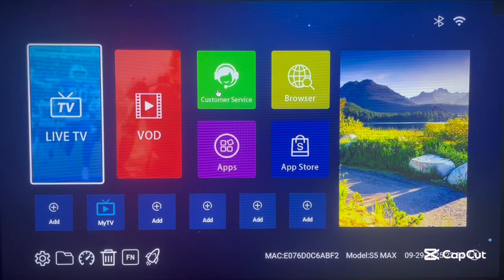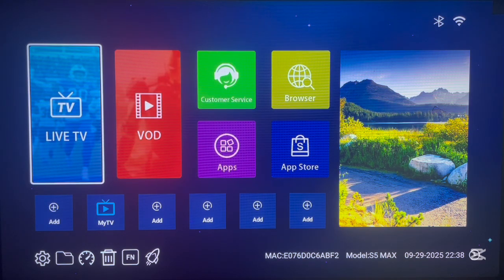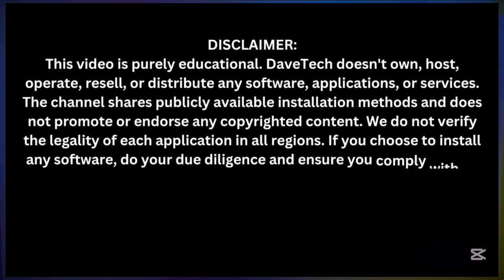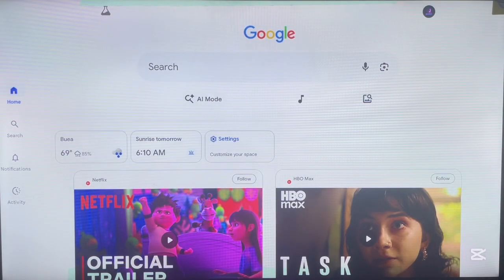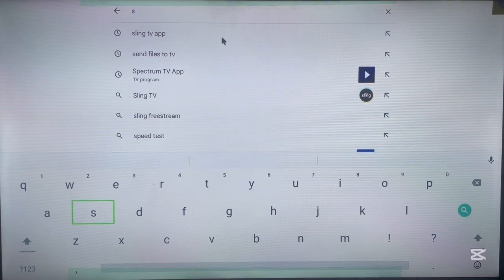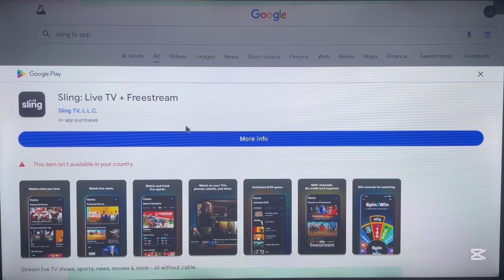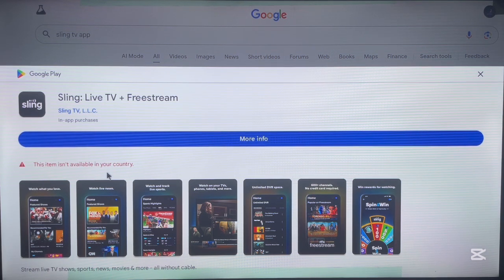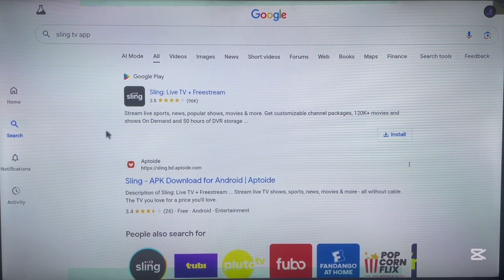No Play Store? How to Download & Install Sling TV App on ANY Android TV (2025)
Learn how to safely download and install Sling TV App on any Android TV or TV Box in 2025 without using the Play Store app.